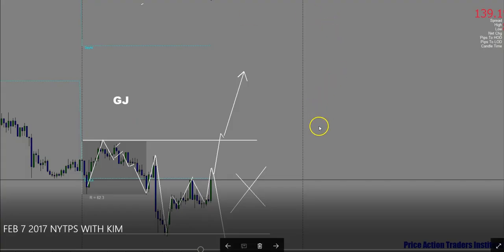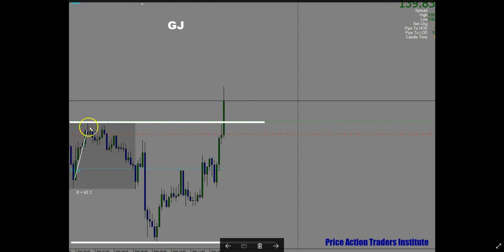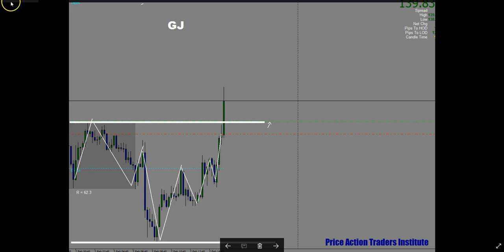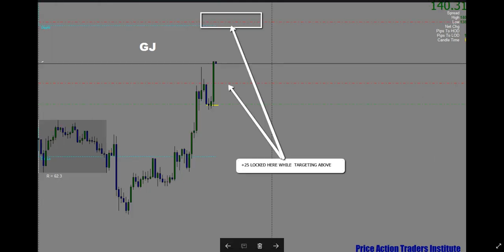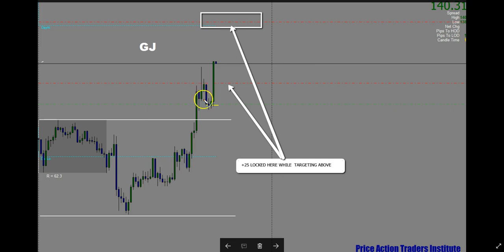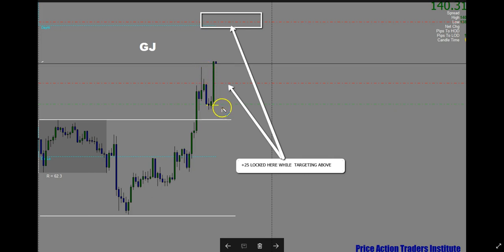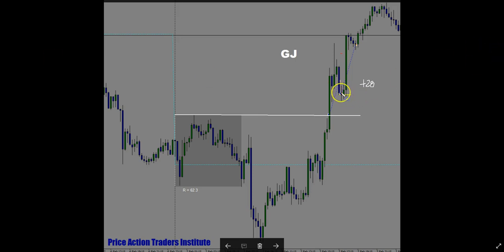Price Action Traders Institute Kim Krompass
Forex Trade Analysis from the Price Action Traders Institute

GBPJPY TRADE ANALYSIS FEB 7, 2017

For more forex trading videos using simple and proven price action
trading techniques please visit